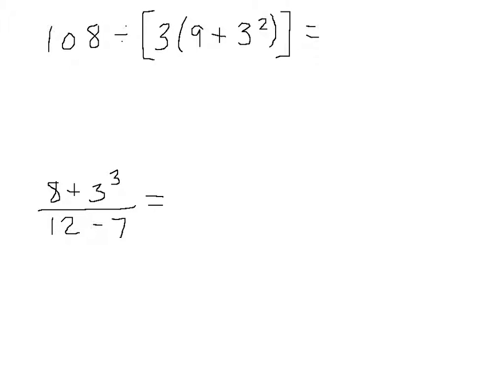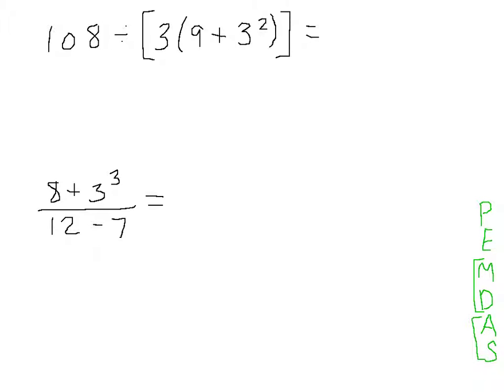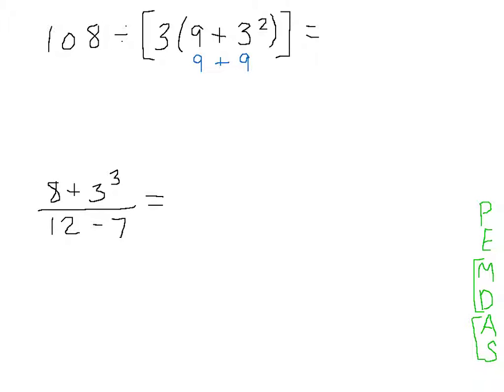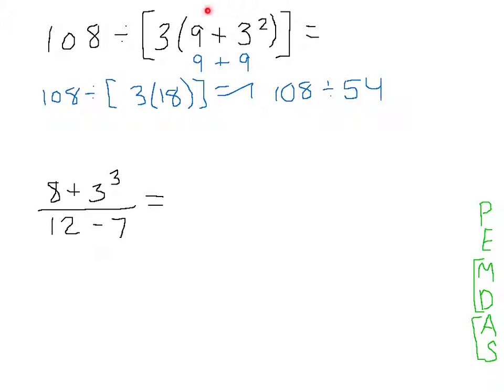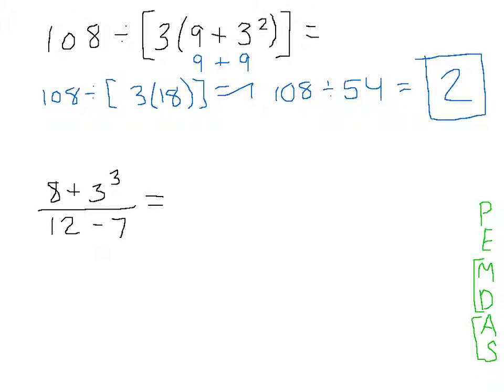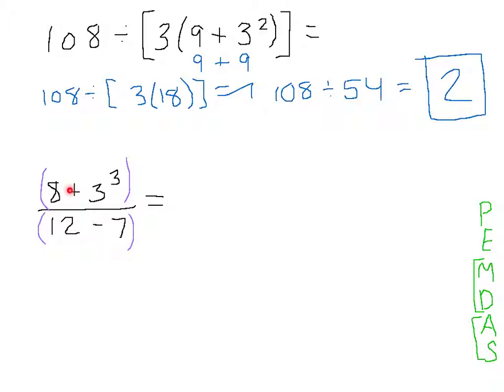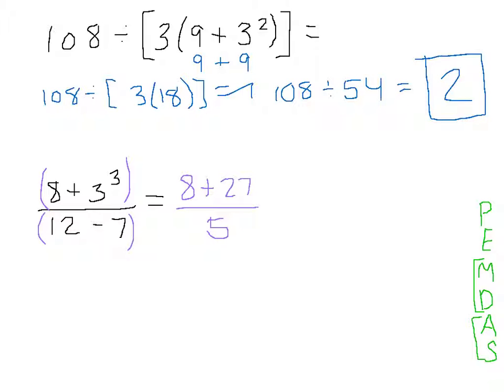Order of Operations Video 3